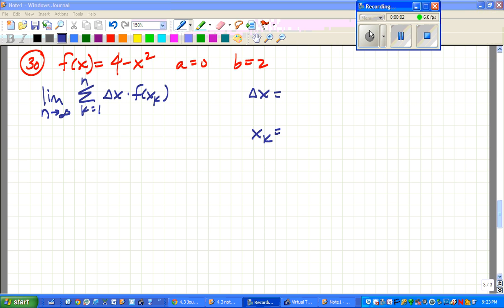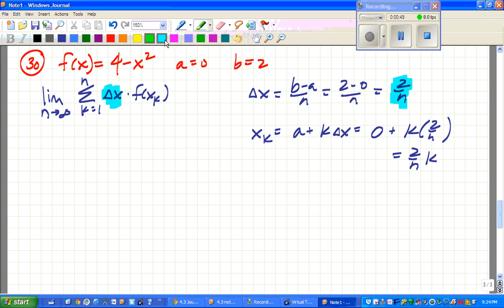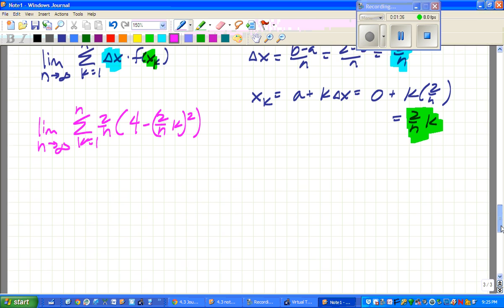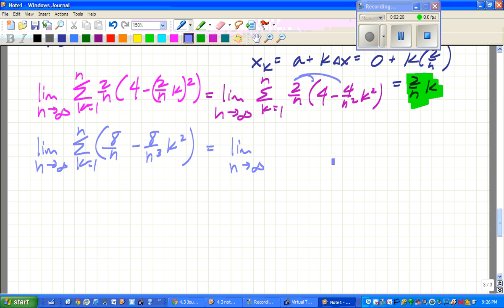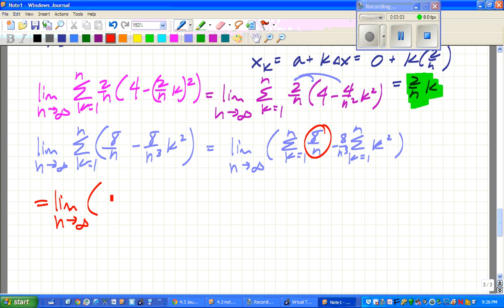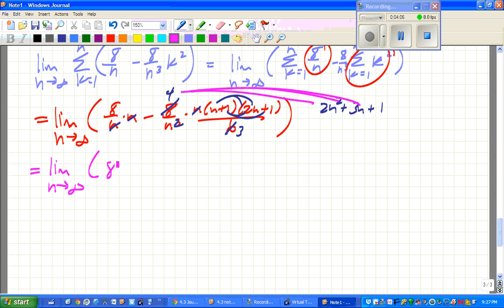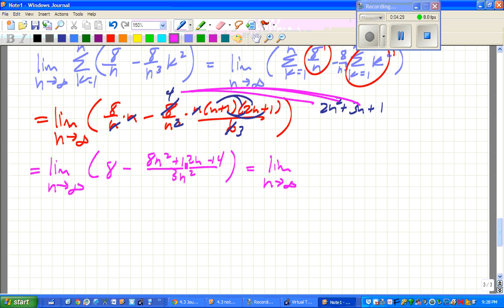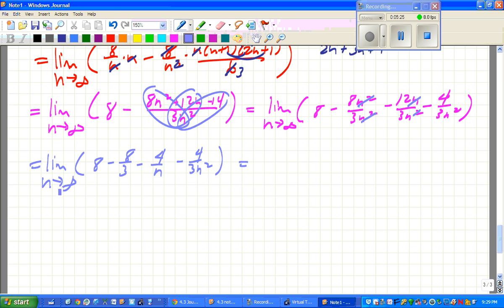Calculus page 377 #30